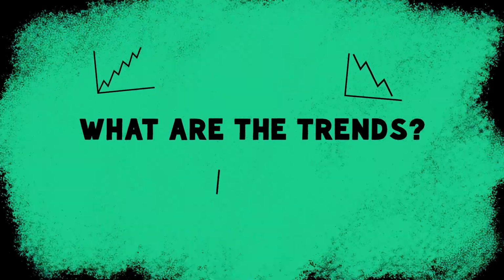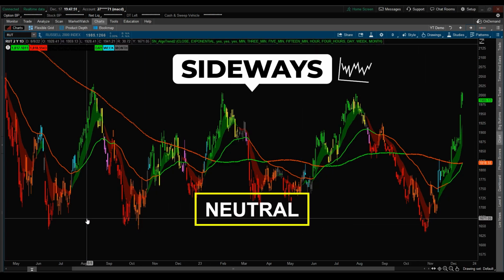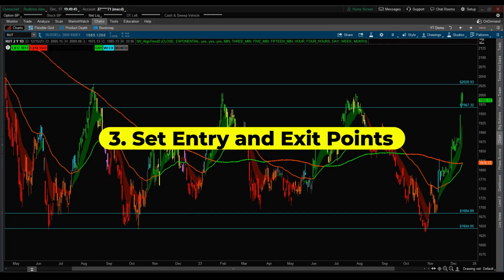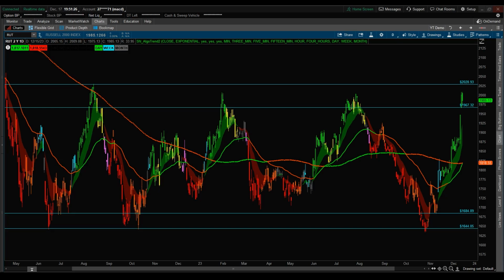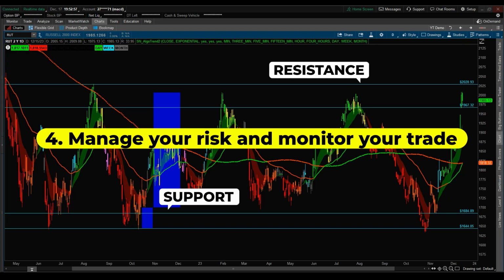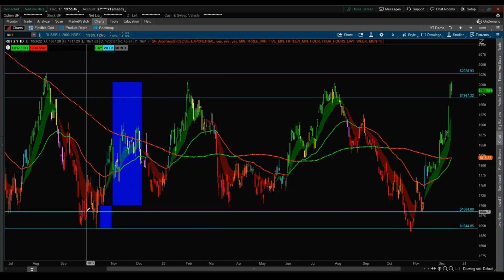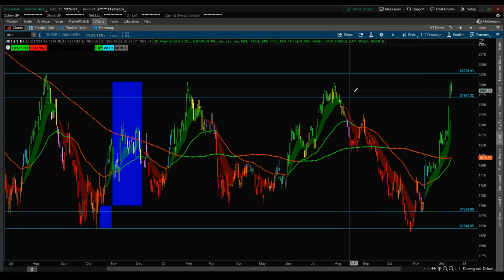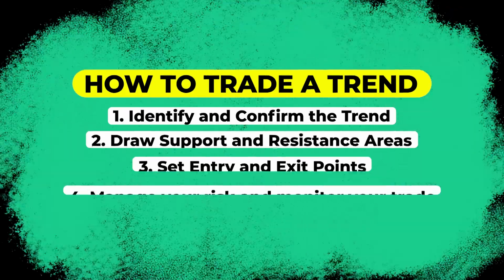The Pre-Trade Routine That Made Me Consistently Profitable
Struggling with trends? Watch Cleve as he shares his journey from confusion to clarity in understanding market trends. This video is a must-watch for anyone who wants to understand:

- How to overcome emotional trading
- How to tackle false signals and trend reversals

By using the AlgoTrend Chart in combination with other tools taught in Stock Navigators, you can easily identify trends and take advantage of market opportunities.

Our fully dynamic trading strategy has been developed over the past 20 years by our founding team of professional traders. We place an emphasis on getting our students' real results – not just theory but consistent profitability in the Stock Market. And whether you're seeking a lucrative career in trading or to learn more about the industries, Stock Navigators is for you. With top-of-the-line trading tools and educational programs, our services are geared toward helping you become more equipped and confident in trading.